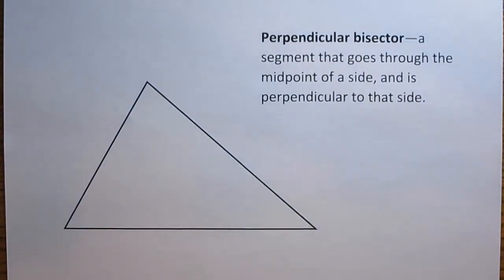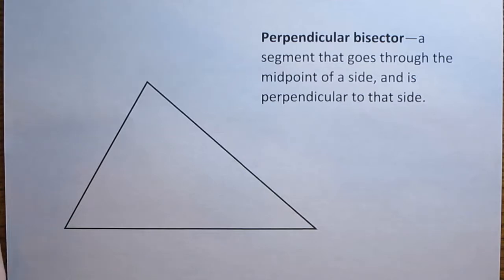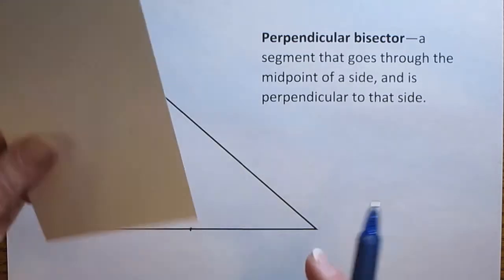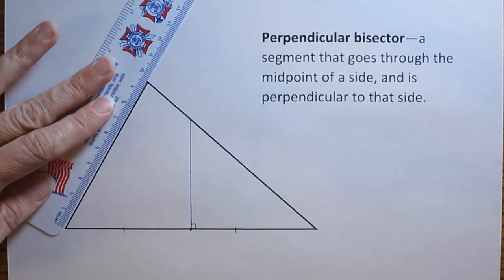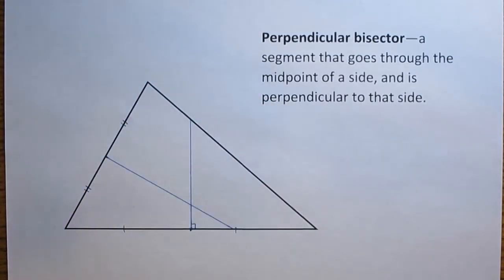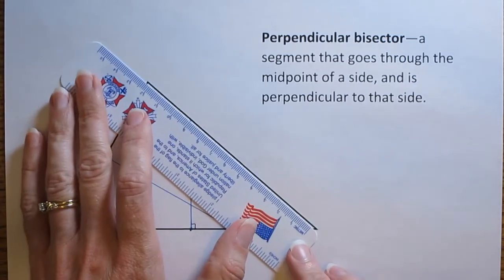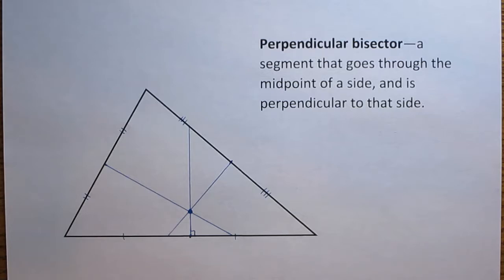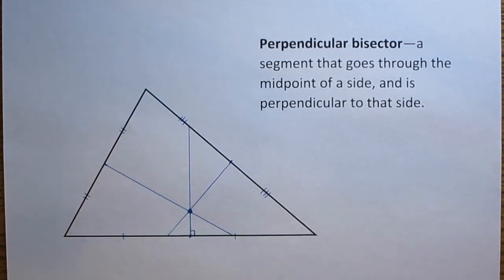Geometry - Finding the Perpendicular Bisectors of a Triangle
How to find the perpendicular bisectors of a triangle using a straightedge / ruler